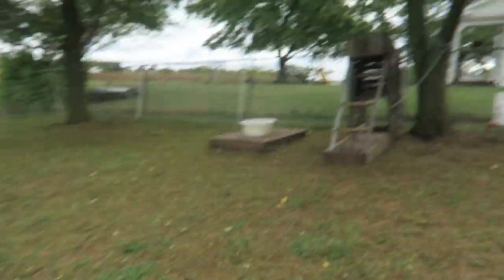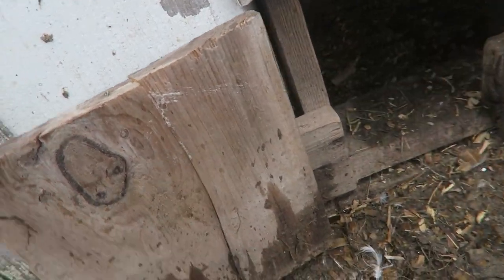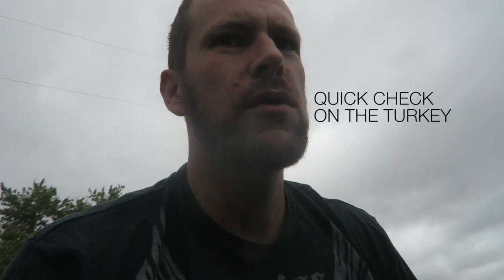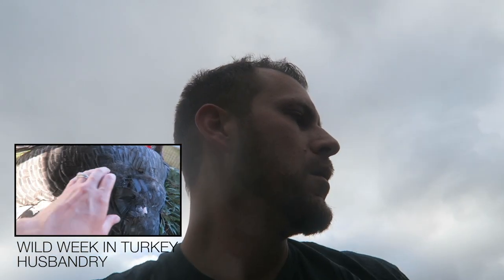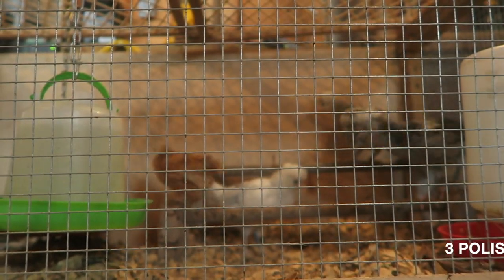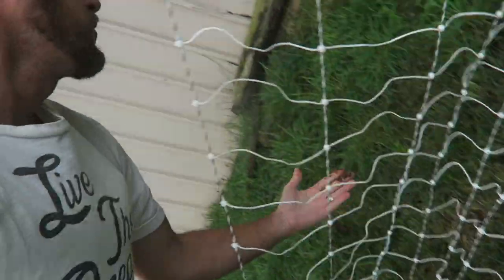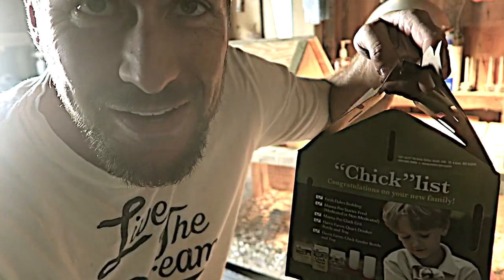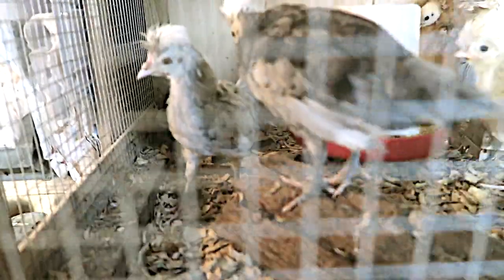Whoops! (Heartland Hatchery Chick Days)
EPISODE 115: Heartland Hatchery visits our town (St Joseph, MO), so we scuttle on down to a Fall Chick Days and cave to our weakness for more chicks. An afternoon chick unboxing ensues.

MUSIC IN THIS EPISODE:
Henrik Olsson - 7 Magnets
Marc Torch - Train
Seamus McNamara - Cabbage

VIDEO EQUIPMENT WE USE:
Camera / Cannon G7X
Editing Software / Final Cut Pro
Tripod / Jobi Gorilla Pod